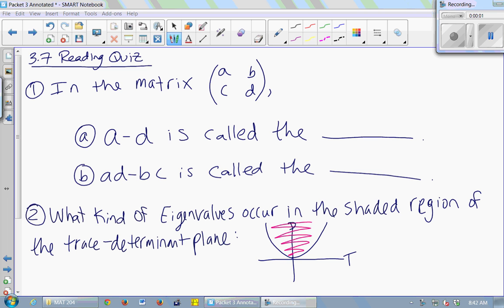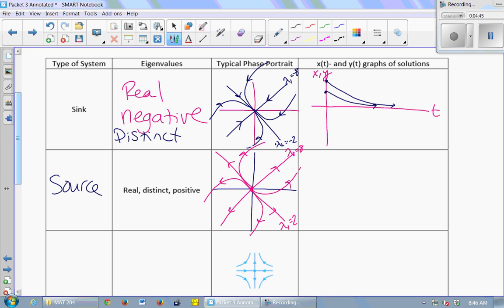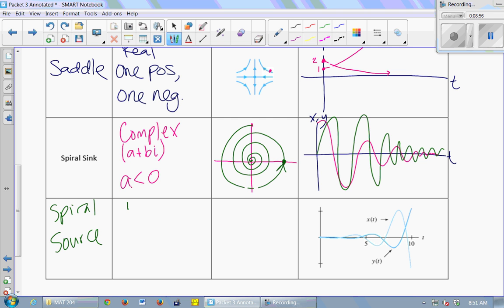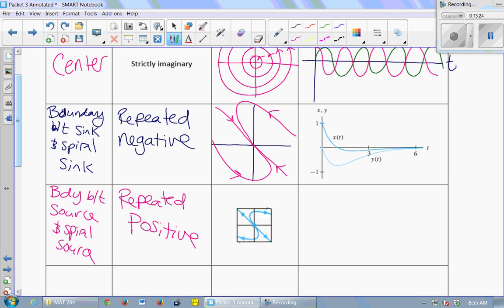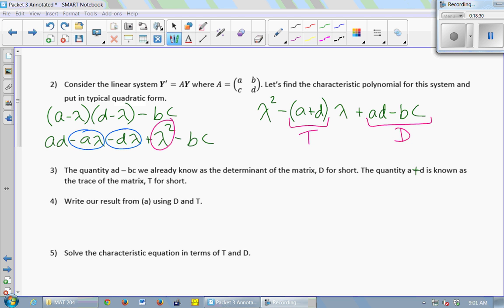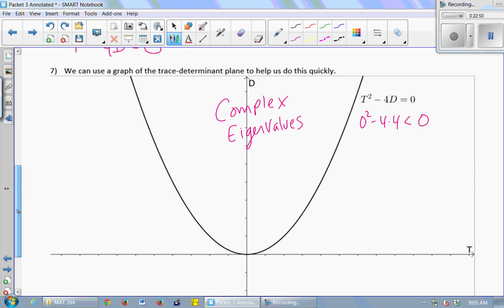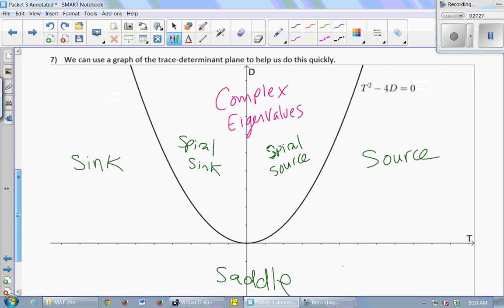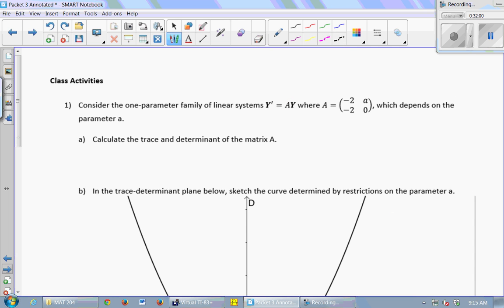MAT 204 Class 28 Sp 15